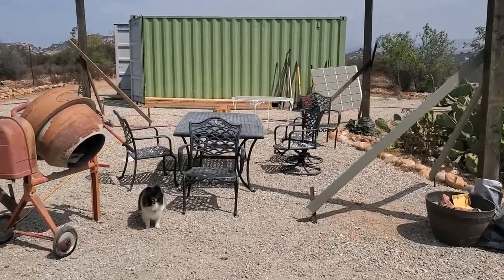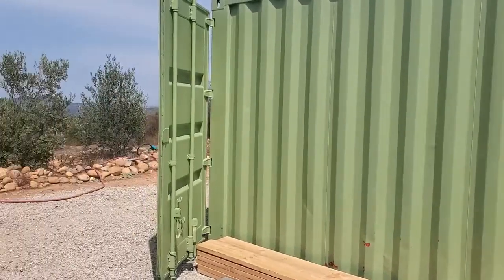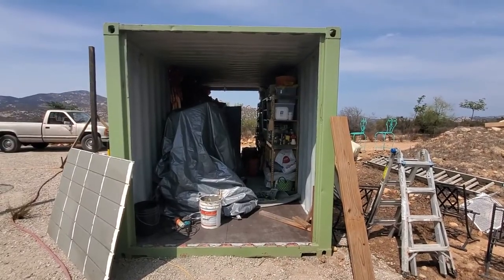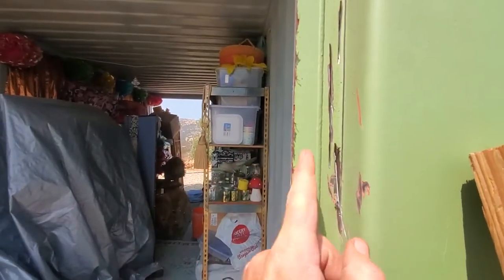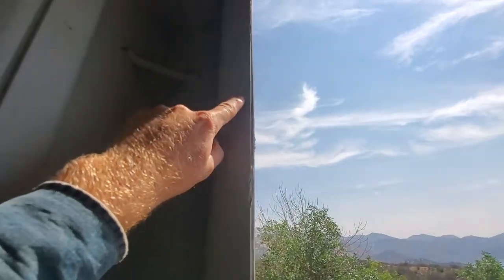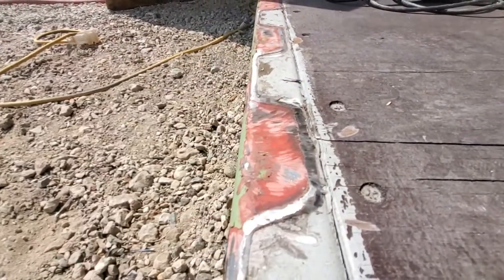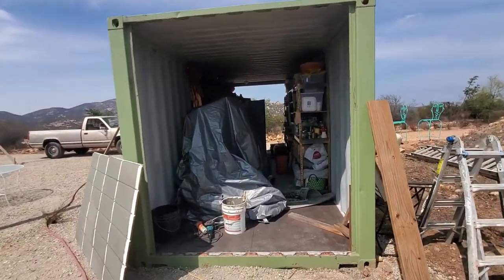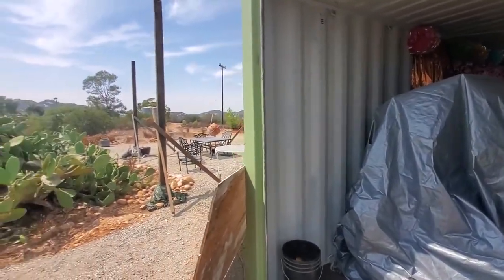Easiest way to cut off end of shipping container to install sliding glass door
This is the first video to show how we cut off the end of shipping container to allow wooden framing and installation of sliding glass door. This technique seems easier than other ways we have found for cutting door holes into shipping containers. Thanks